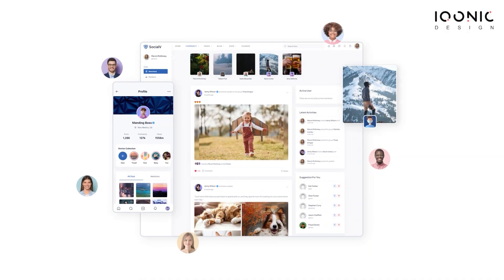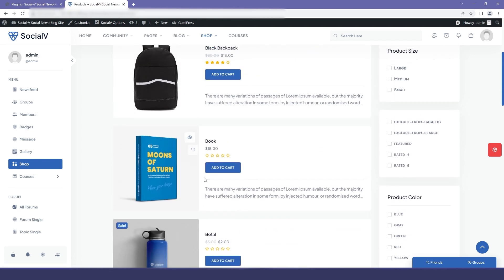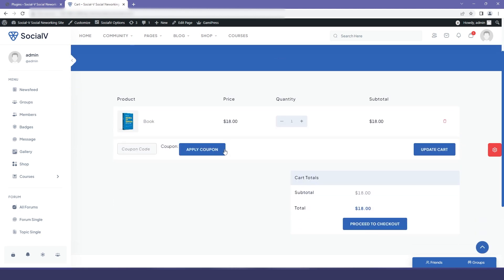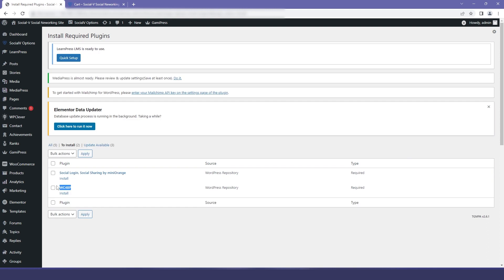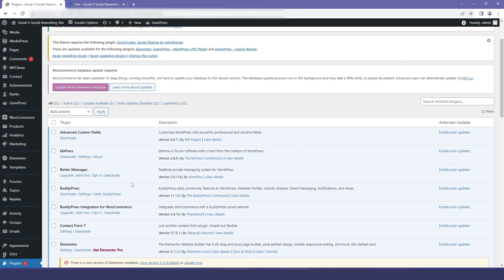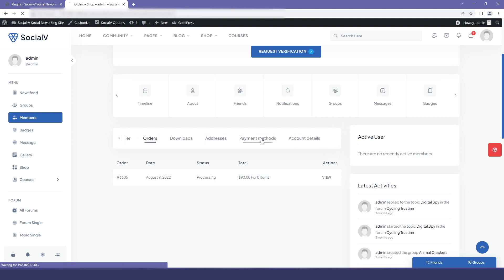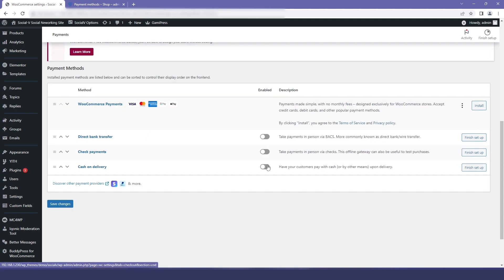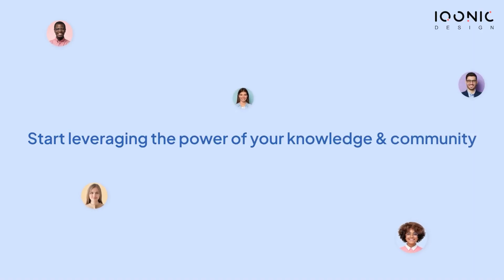Learn How To Setup WooCommerce Integrate With BuddyPress In SocialV | Iqonic Design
Welcome to our video tutorial on how to integrate WooCommerce with BuddyPress in SocialV, the website-building easy-to-use template for social networking websites!

In this tutorial, we'll guide you through the process of integrating WooCommerce, a popular e-commerce plugin, with BuddyPress, a plugin that enables you to create a social network on your website.

Once you have installed the WooCommerce plugin on SocialV, then walk you through the steps of integrating them. We'll explain how integrating WooCommerce with BuddyPress can help you use all the benefits of WooCommerce, such as product management, payment processing, and order tracking, within your social network.

Till the tutorial is finished, you'll know how to integrate WooCommerce with BuddyPress in SocialV and explore all the advantages of this integration that can help you unlock the full potential of your e-commerce website.

So if you're ready to take your e-commerce website to the next level, be sure to watch this video and follow along as we show you how to integrate with SocialV!